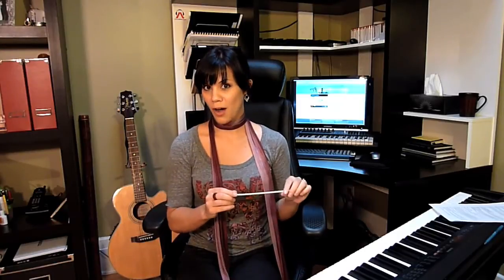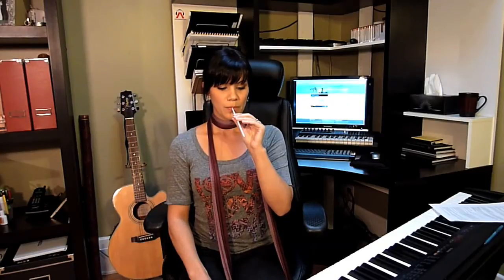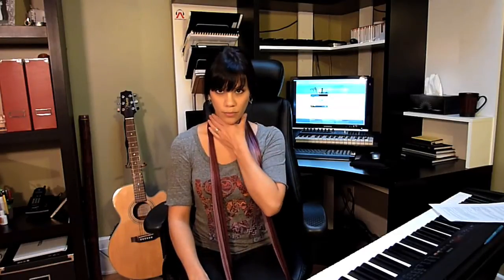Singing Tip 2: The straw, the snake, and the bee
- As seen in last weeks tip, try breathing in very slowly through a straw (or a tiny opening in the lips), but this time, breathe out on a hissing sound; like a snake.